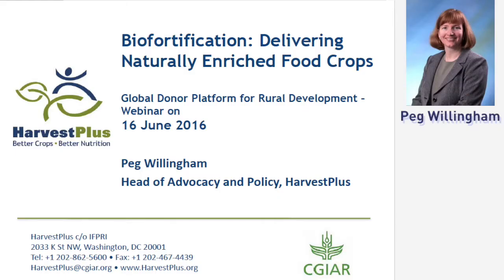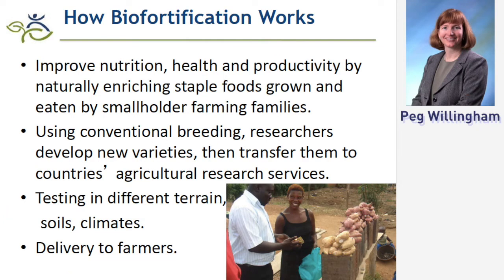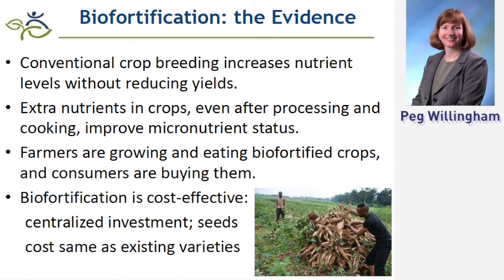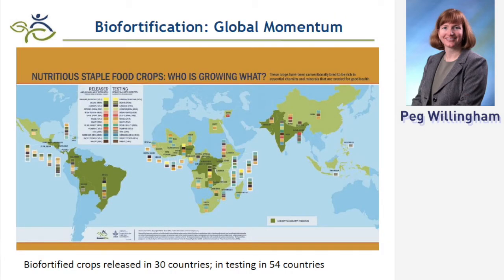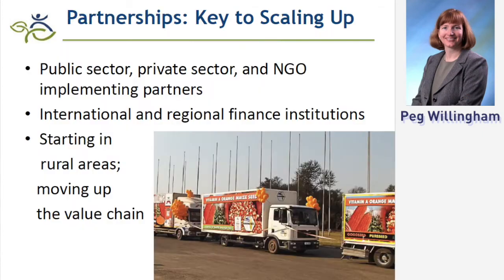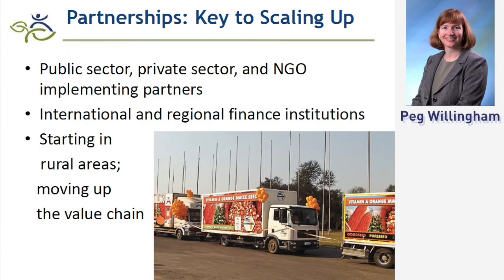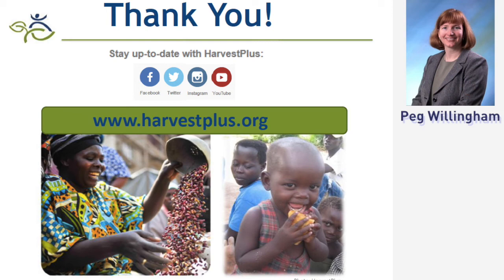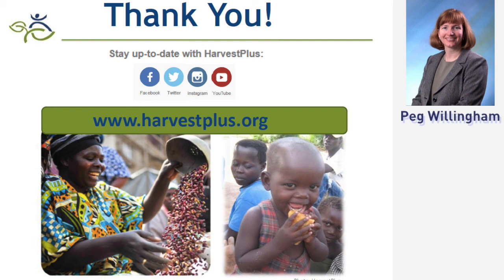Biofortification: Delivering Naturally Enriched Food Crops (Peg Willingham)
Peg Willingham from HarvestPlus presented the nutrition-specific biofortification approach that seeks to reduce hidden hunger and provide micronutrients to billions of people through the staple foods that they eat, using biofortification to breed higher levels of micronutrients directly into key staple foods.